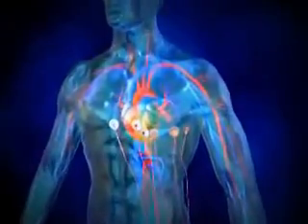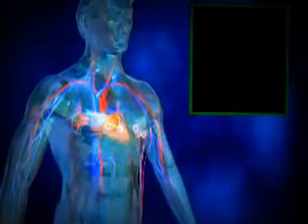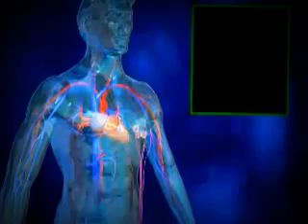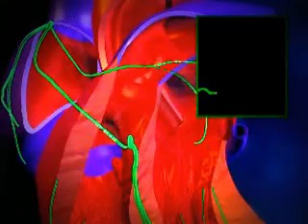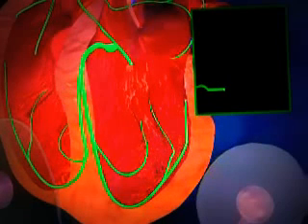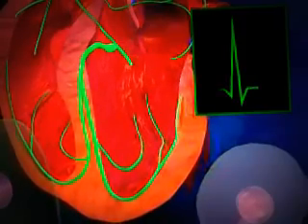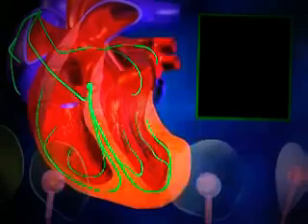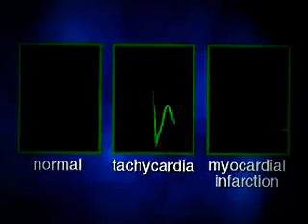Learn Ecg Easy